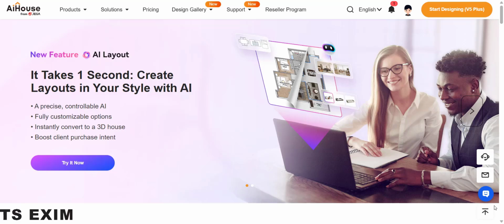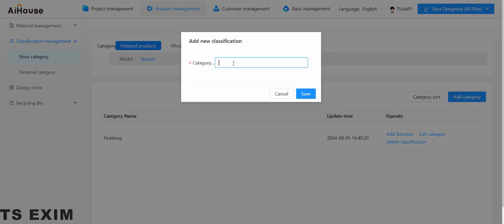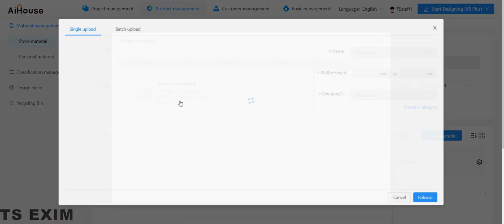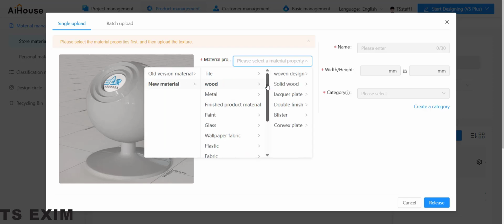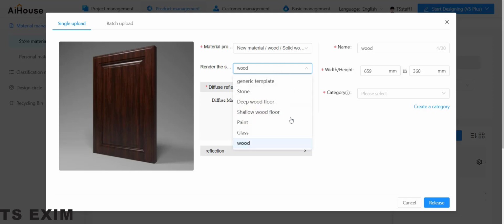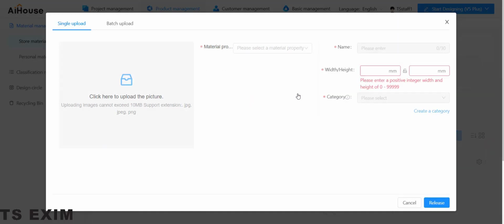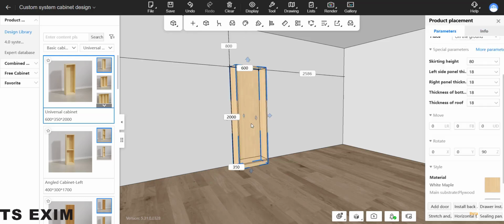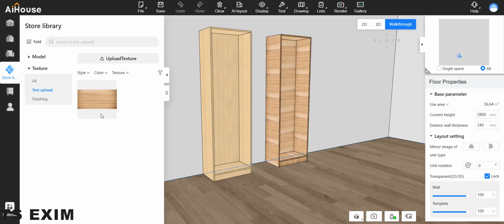[Business Centre FAQs] V5+ - Upload texture | Aihouse